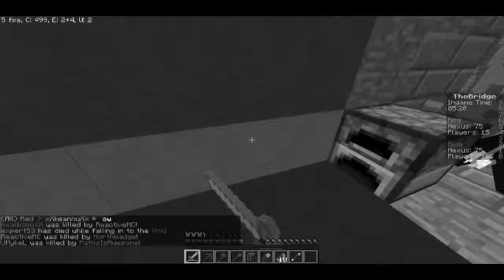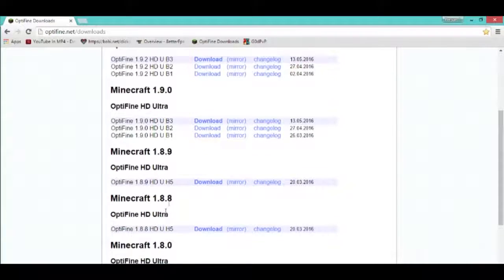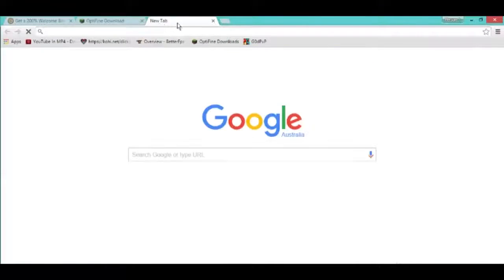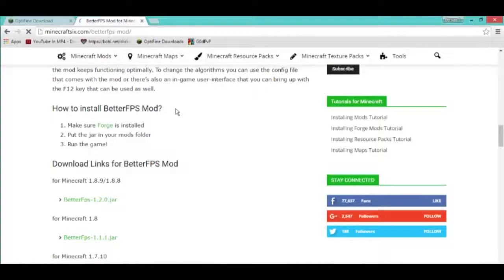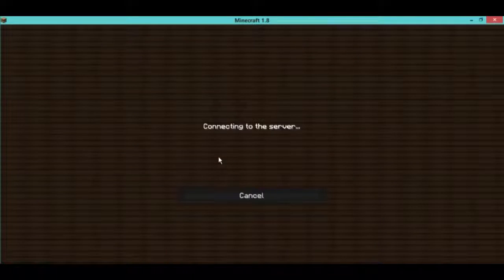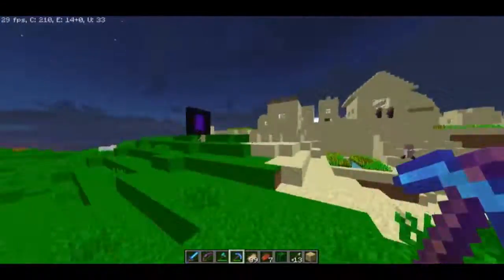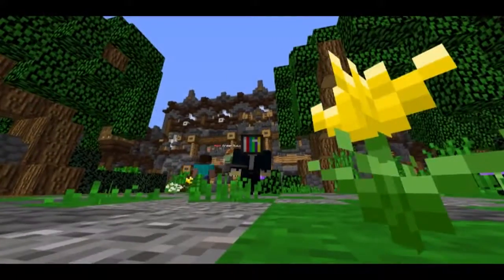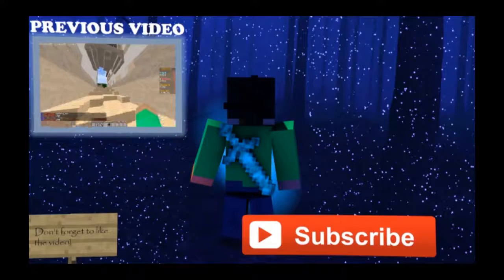[Tutorial] How to get 100 FPS on Minecraft!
Are you lagging and have a crappy Pc? Well look no further i will teach you how to obtain more frames just by using 2 legal mods.

Recommended Settings for Optifine: (These can vary depending on your pc)

Graphics= fast
Smooth Lighting= OFF
Fog= OFF
Render Distance= 4-8 (8 is for custom clouds)
Max Framerate= Unlimited
Use VBOs: ON *(VERY IMPORTANT)*

1st Track: Riant-JJd
2nd Track: Candyland-Tobu